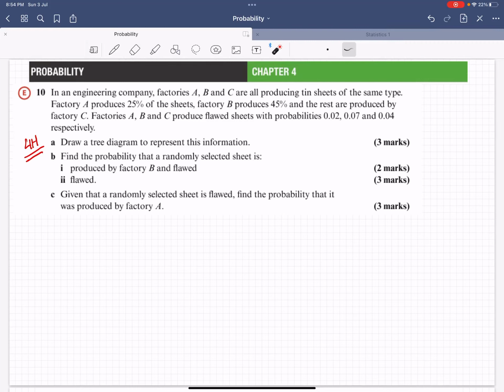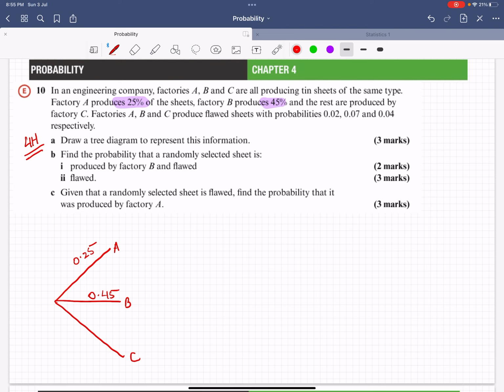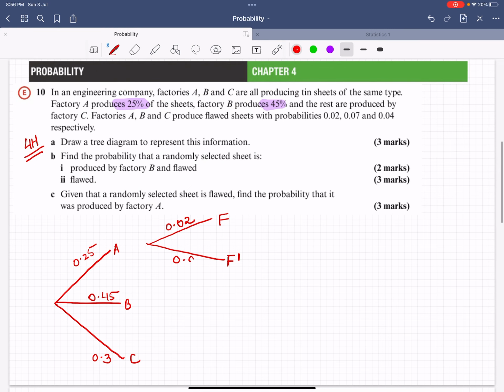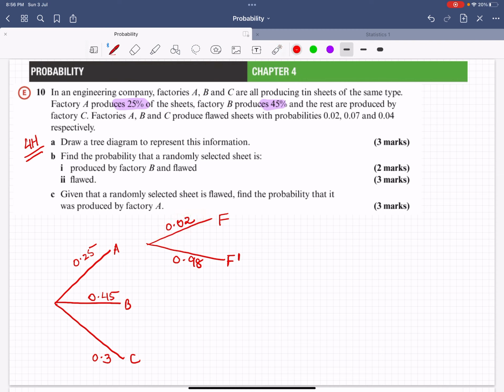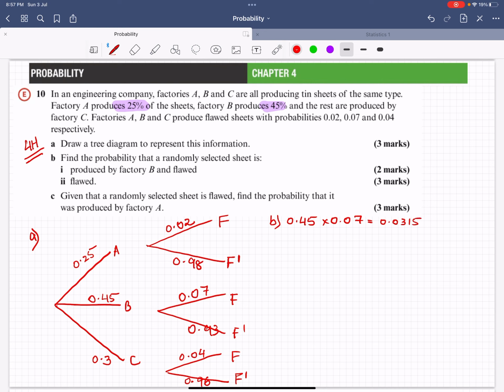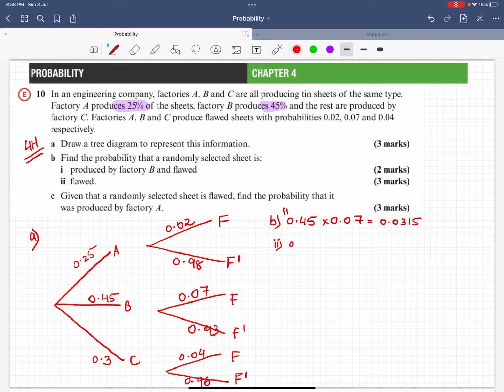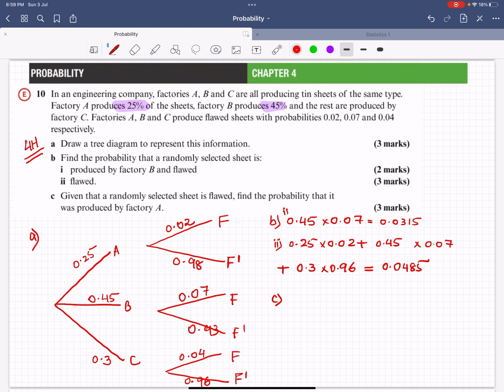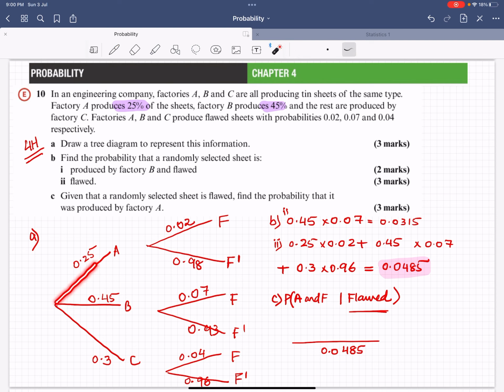Probability/Ex 4H/Q10/Statistics 1/Edexcel/IAL/A Level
Probability/Ex 4H/Q10/Statistics 1/Edexcel/IAL/A Level#probability statistics treediagram conditionalprobability alevel mathematics intersection compliment#probability

What is independent event
 compliment of a set
 Multiplication rule
Addition rule
 Probability formulae
 events
Venn diagram
 Tree diagram
universal set